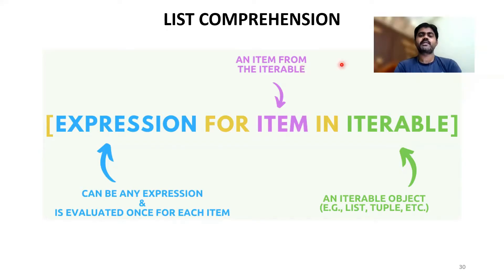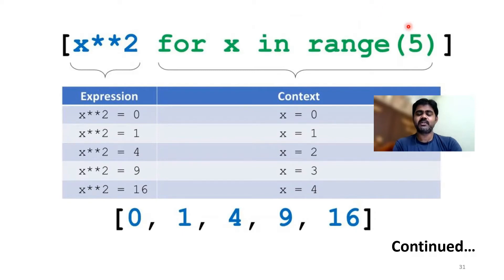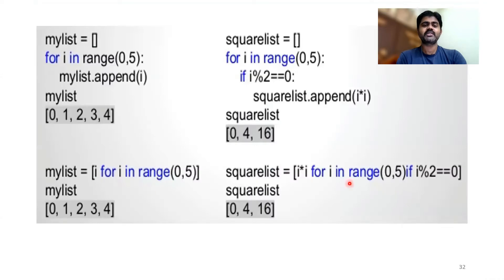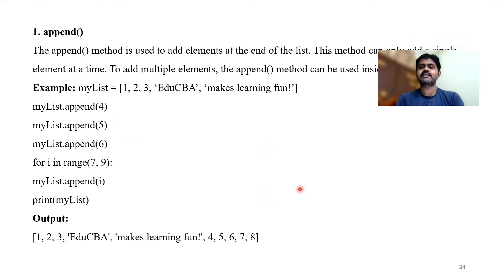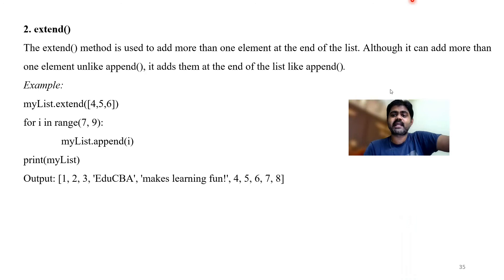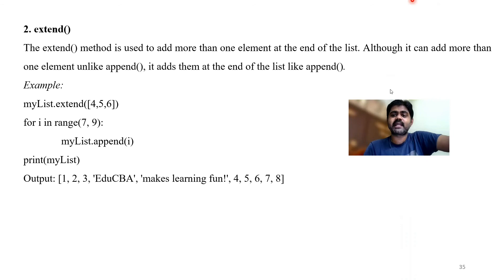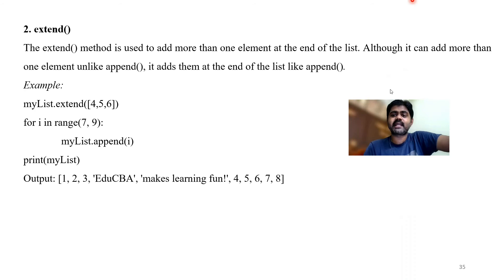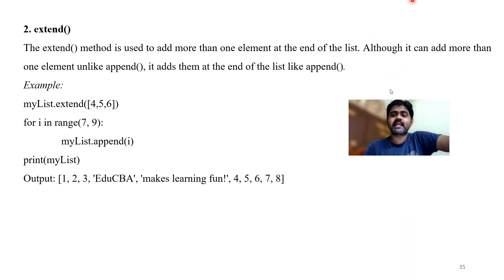Python List Built-in Methods | Python List Built-in functions | Methods of List